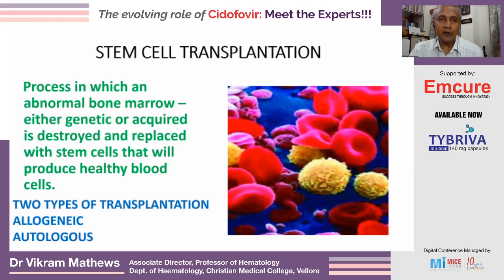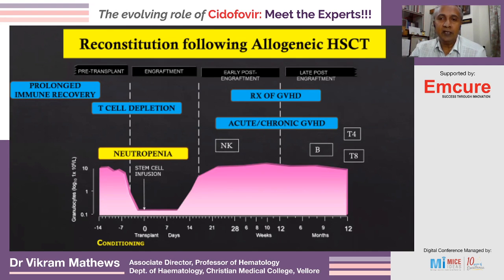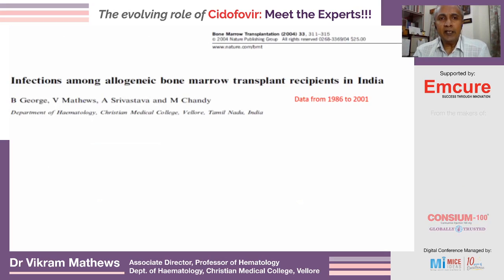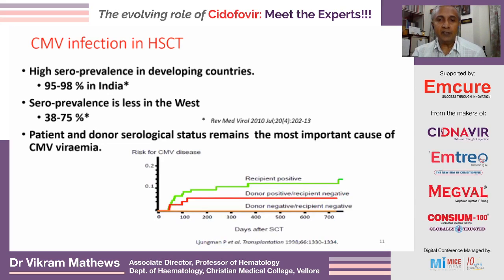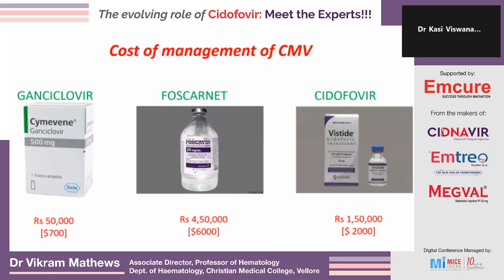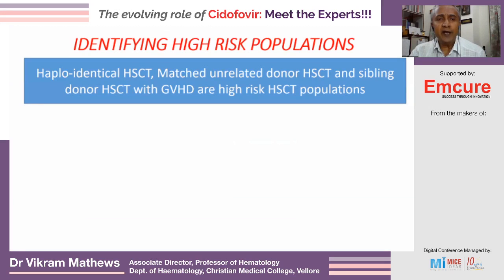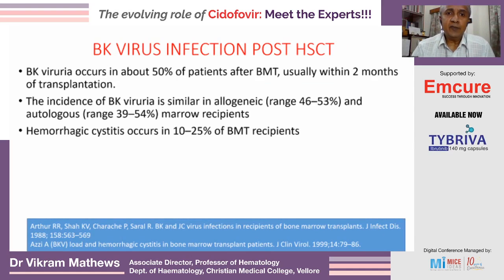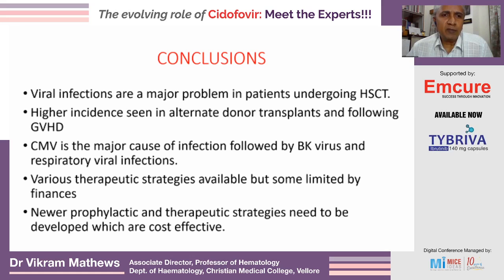Part 2 Profile of viral infections seen after HSCT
Prof. Francisco Marty, Associate Professor of Medicine, Harvard Medical School, USA discusses about the Role of cidofovir in the management of viral infections post HSCT & panel discussion is moderated by Dr. Vikram Mathews